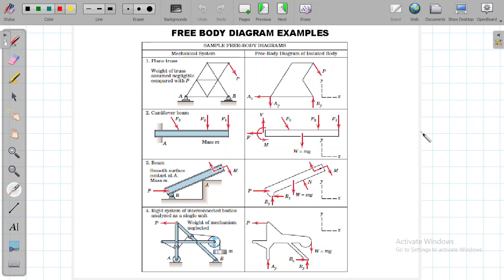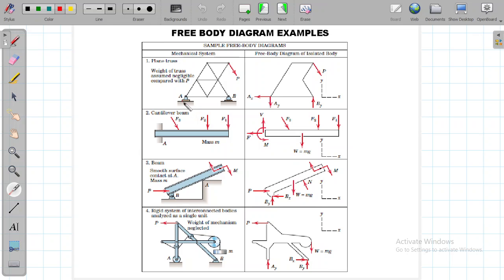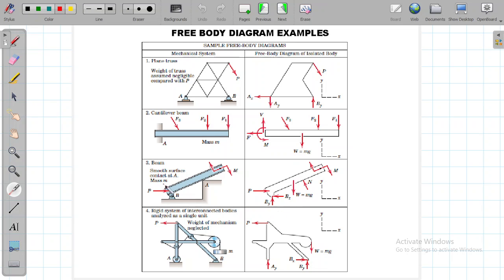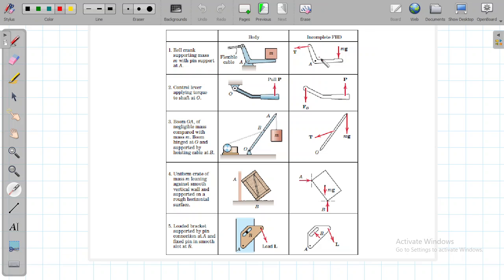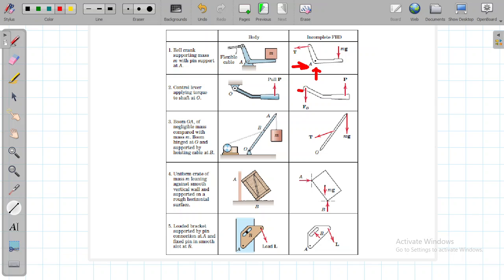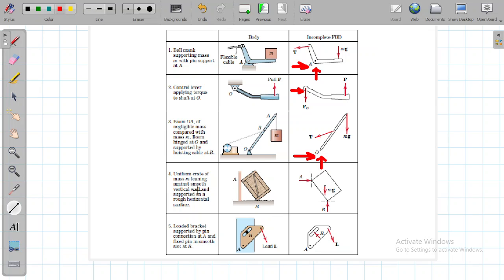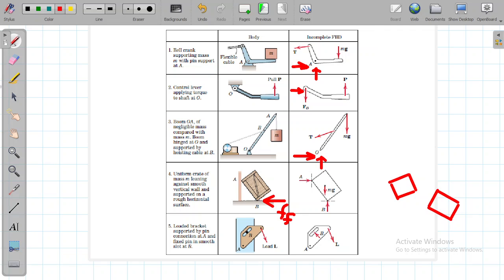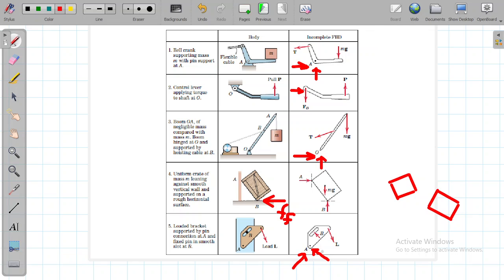FREE BODY DIAGRAM OF STRUCTURES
In this video we tried to lay emphasis on the importance of free body diagrams and their importance in design of engineering structures.